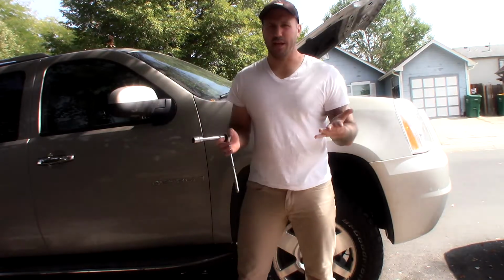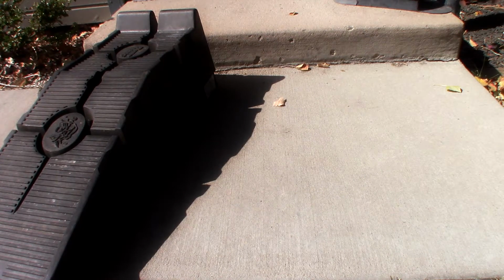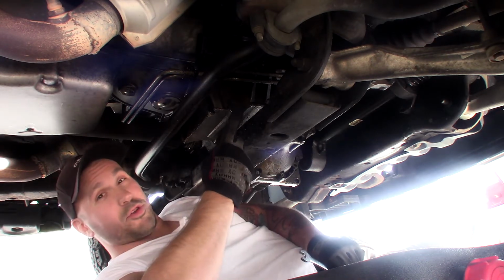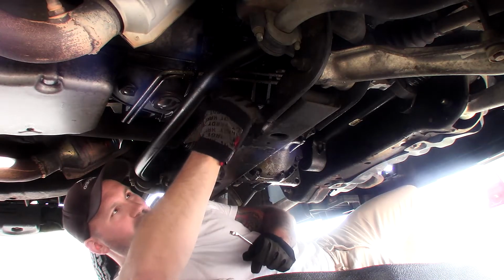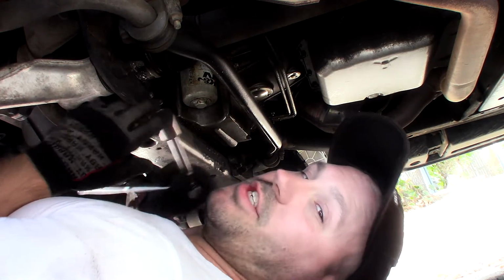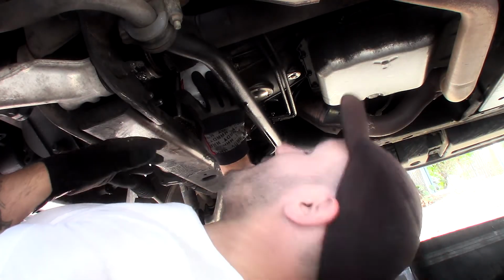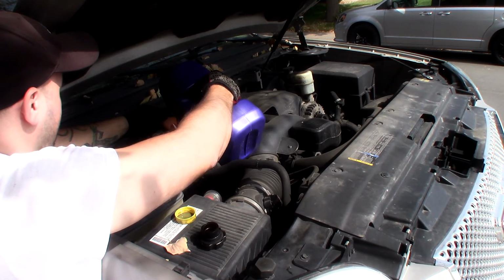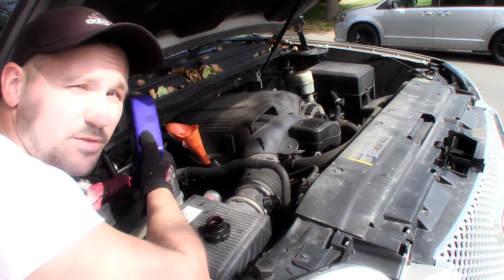HOW TO: Change Oil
In this video I show you how to change oil and talk a bit about how knowing a thing or two about simple vehicle maintenance as well as a working knowledge of other tools and equipment you use in your every day life is important.